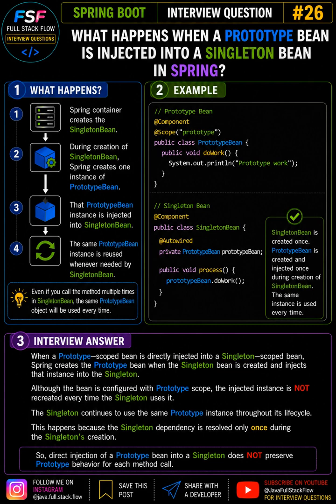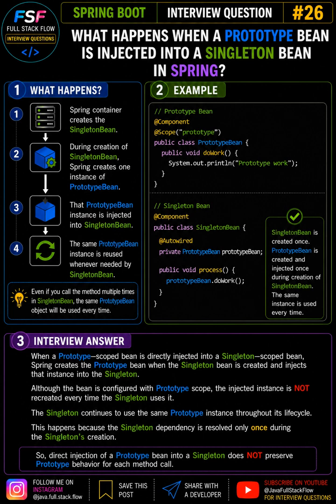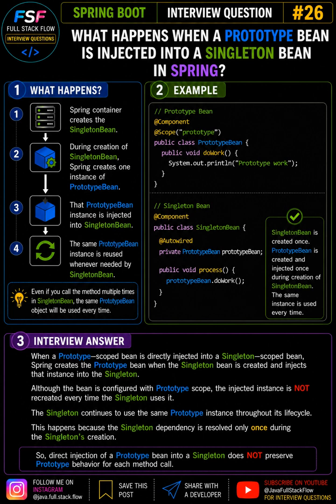Spring Boot Interview Question #26: Prototype Bean Injected into Singleton Bean 🔥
🔥 Spring Boot Interview Questions & Answers – #26

What happens when a Prototype-scoped bean is injected into a Singleton-scoped bean in Spring?

This is a very common and tricky Spring Boot interview question. In this video, we explain:

✅ What happens during Singleton bean creation
✅ How the Prototype bean is created
✅ Why the same Prototype instance is reused
✅ Why direct injection does NOT preserve Prototype behavior
✅ How Singleton and Prototype scopes interact in Spring
✅ Real-time interview explanation with a practical example

💡 Key takeaway:
When a Prototype bean is directly injected into a Singleton bean, Spring creates the Prototype instance only once during Singleton creation. The same instance is then reused throughout the Singleton's lifecycle.

📌 Perfect for:
Java Developers | Spring Boot Developers | Java Full Stack Developers | Backend Developers | Microservices Developers | Interview Preparation